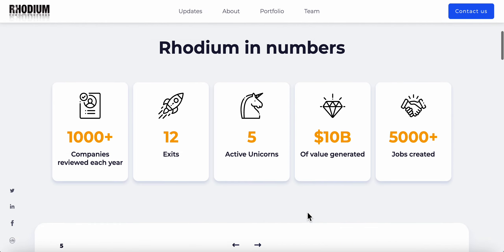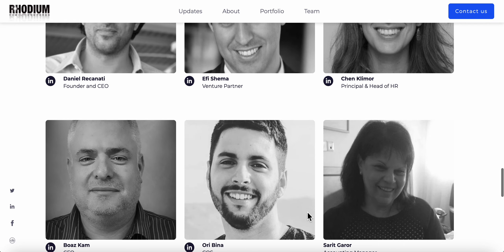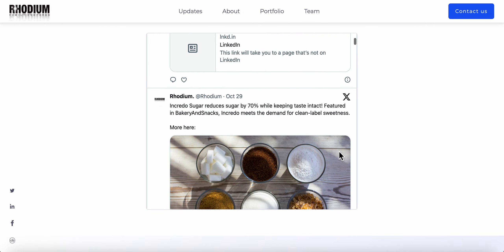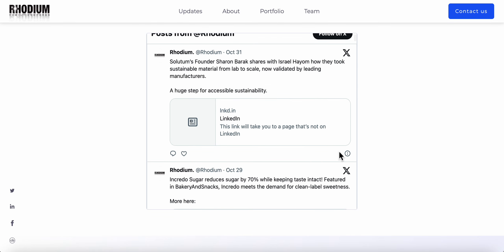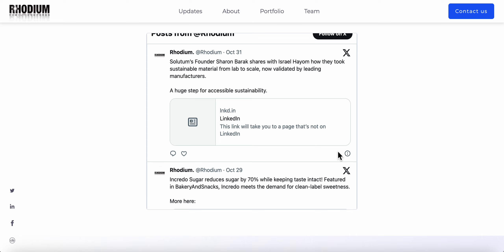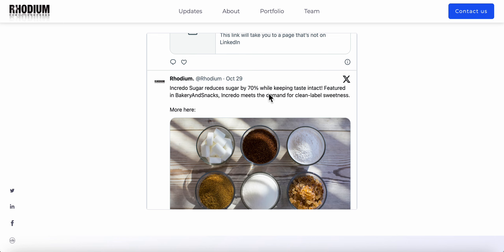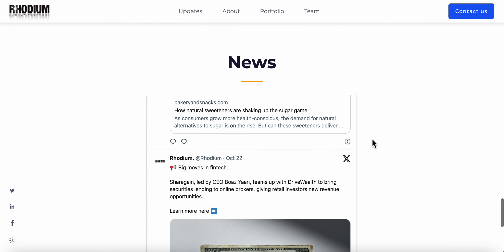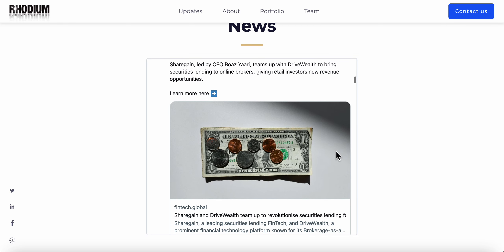Put his embed code from Twitter to make your website to increase organic traffic to your website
Putting this Twitter embed code will trigger organic traffic to your website. Every time you tweet this embed hack tells the Google bot that your website just got fresh content and in return gets you optimized traffic from that content you are posting on Twitter. It also helps your links get more traffic. For example, if you drop a LinkedIn link from a LinkedIn post on your Twitter post that LinkedIn post will get more views and impressions. Its a Win, Win. 🏆